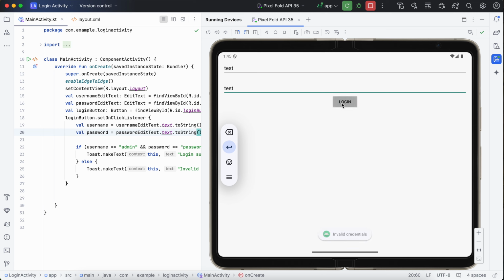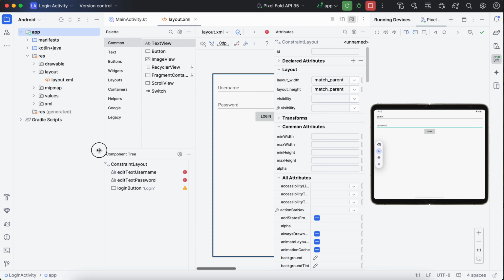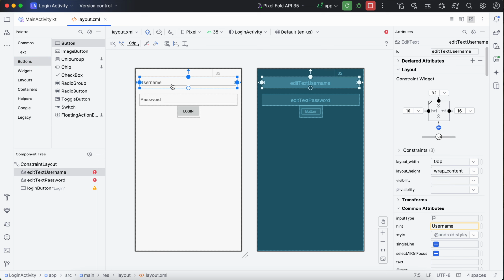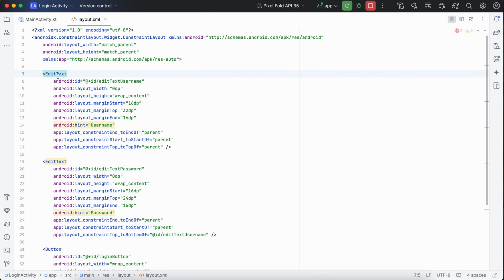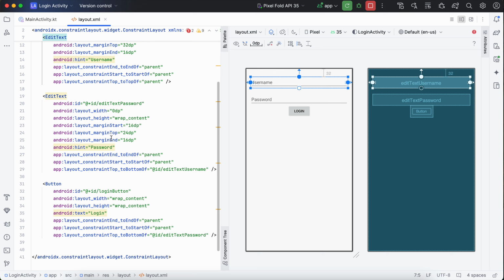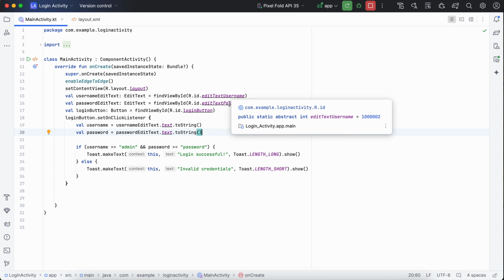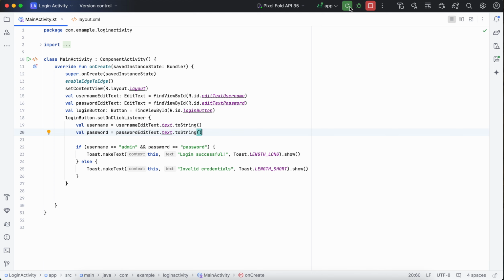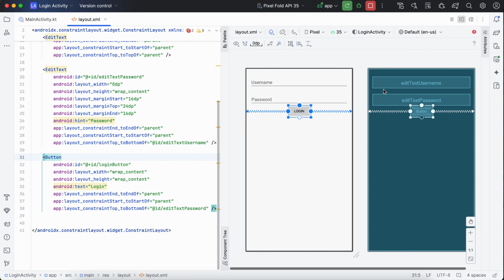Login Activity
Login Activity in Kotlin